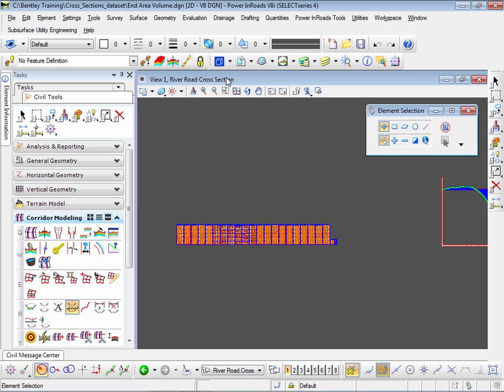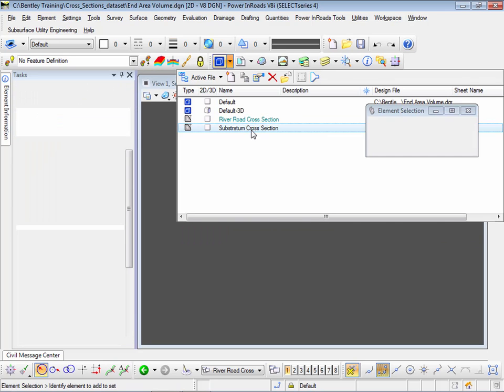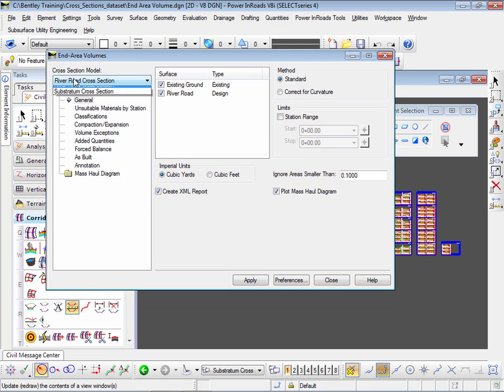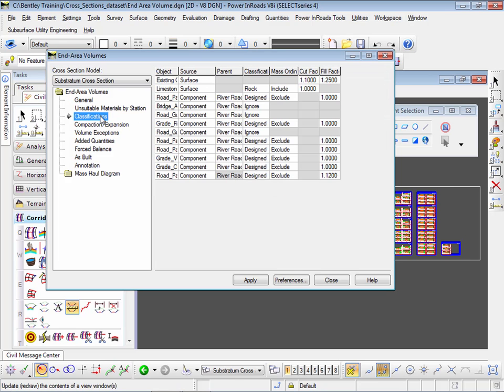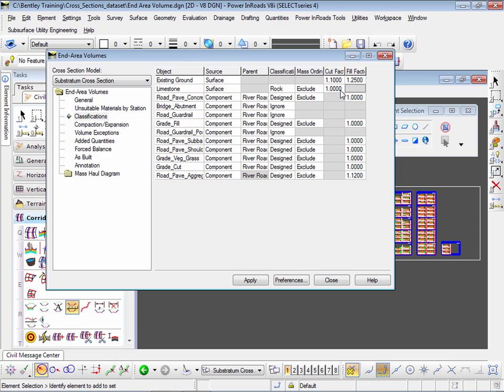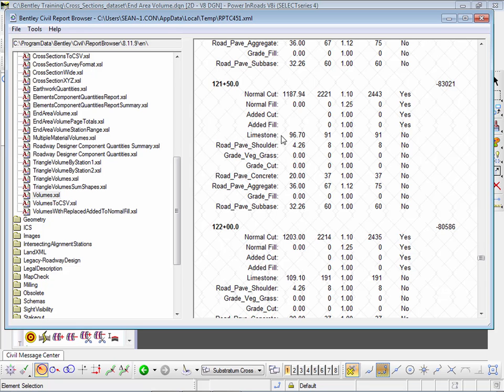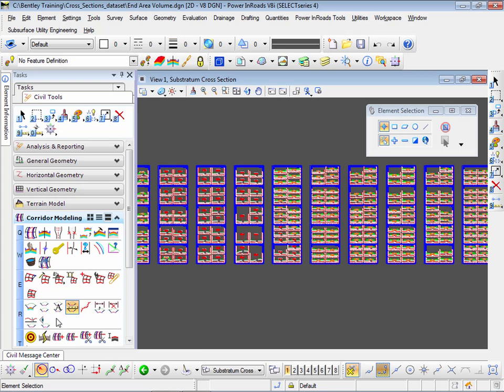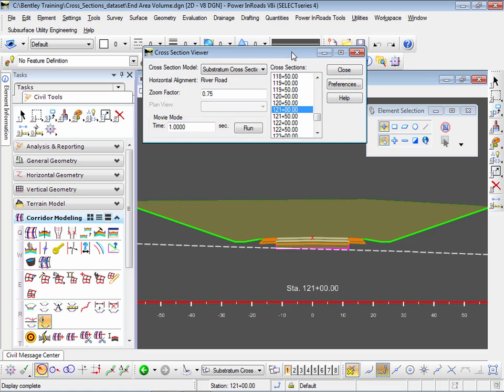4End Area Volumes with Substrata